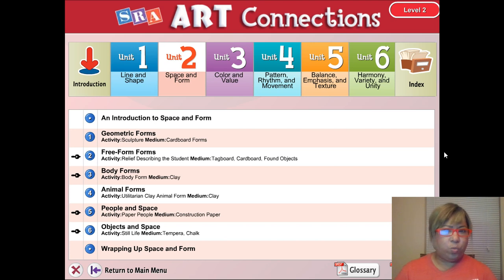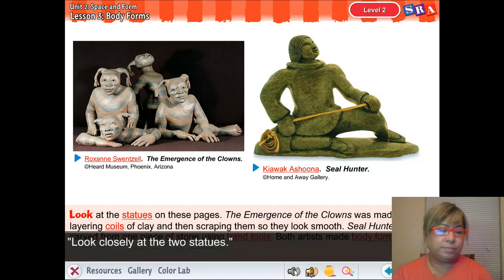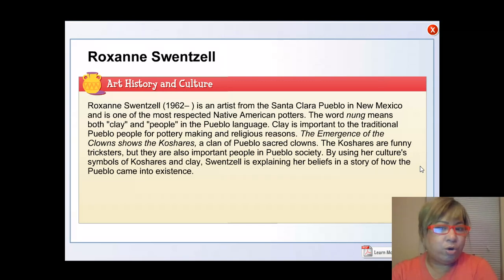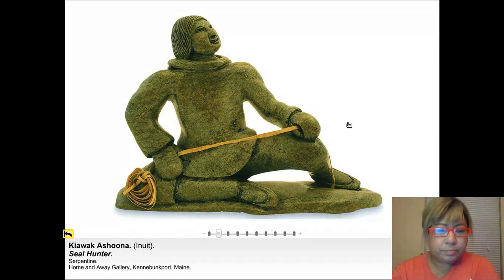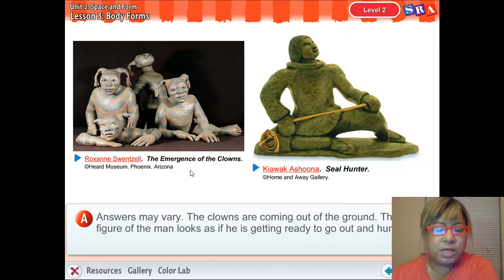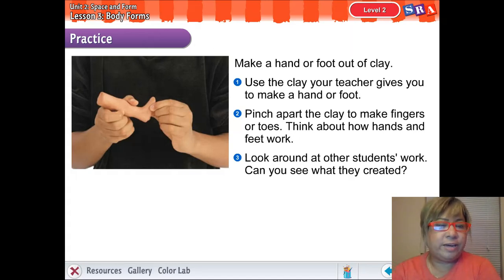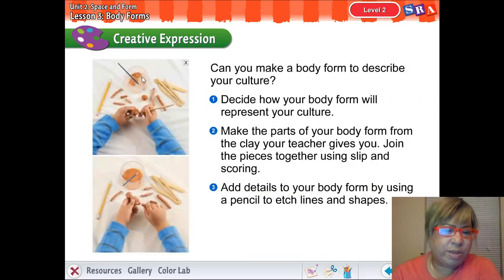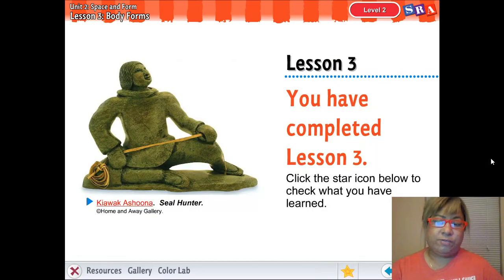Grade 2 Body Forms